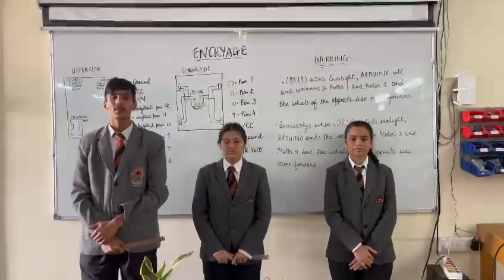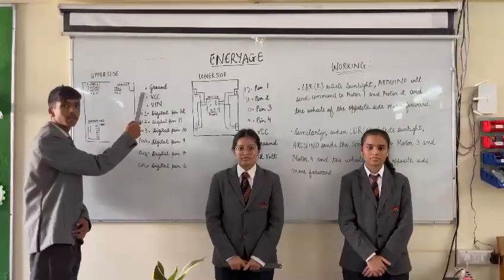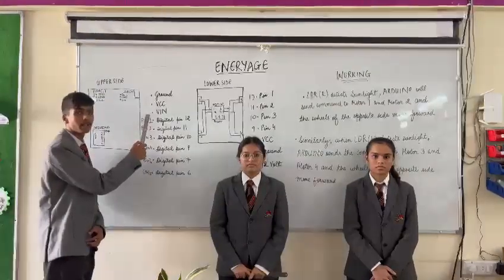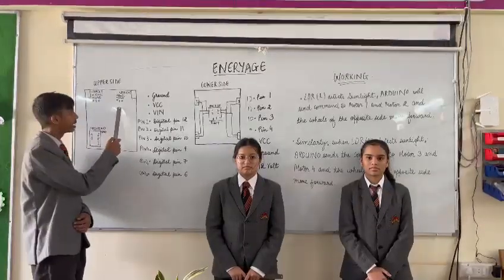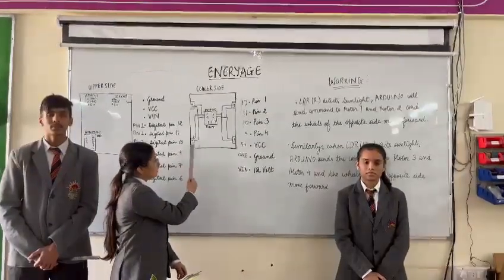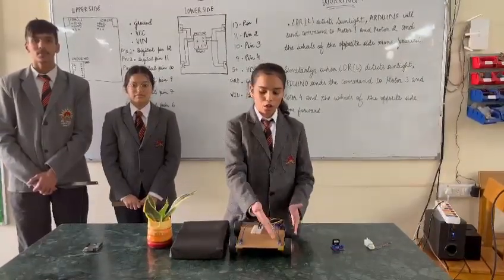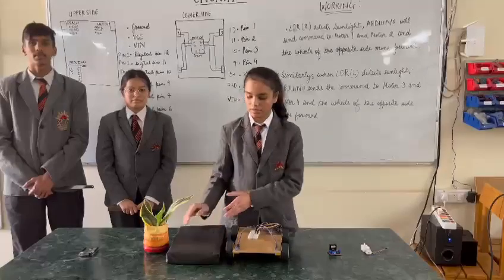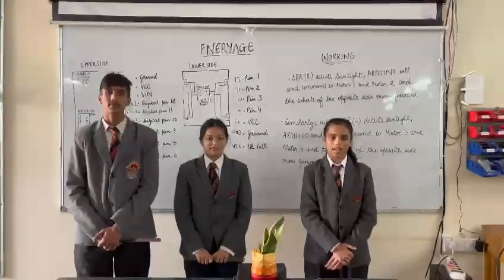Dynamic Trio || ATL MARATHON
The  prototype  (ENERYAGE)  is a plant  carrier  which on detecting  sunlight helps  relocate the plant in sunlight’s direction.The prototype is made up of three sensors one at its right corner end, one at its left corner end and one at the middle bottom ..
Some more components used to build this prototype are  4 motor wheels, cardboard as base ,breadboard to concentrate all the connections at a single location ,main board  (arduino UNO) that exhibits commands to all the sensors and motor for movement motor driver attached to the bottom of the base to prevent short circuit in the system and ensure long life of the prototype